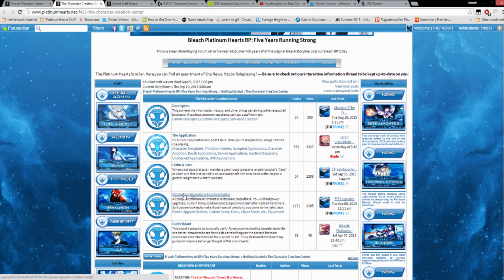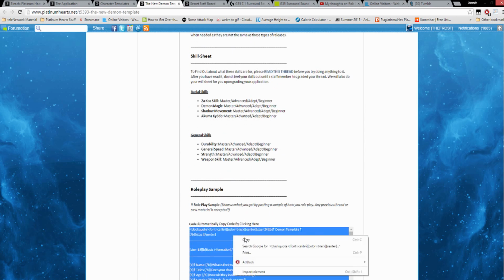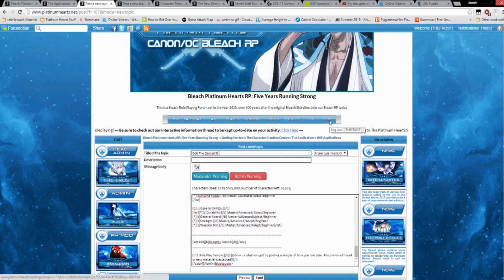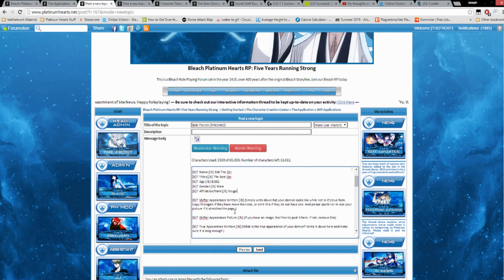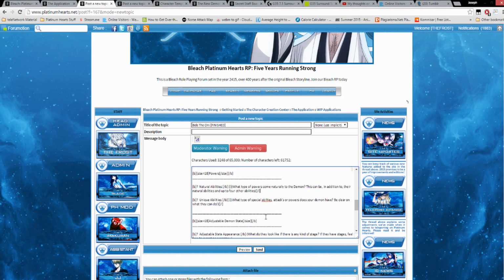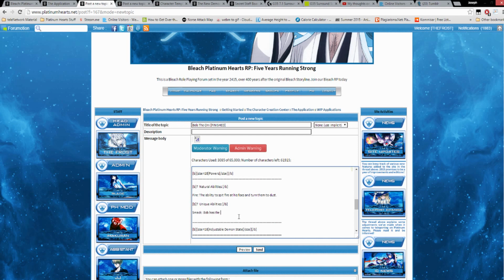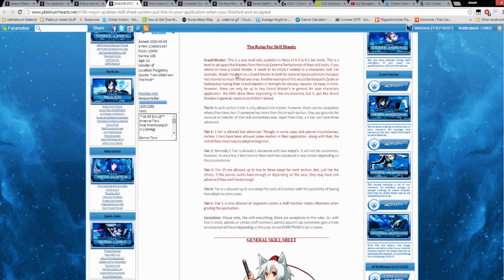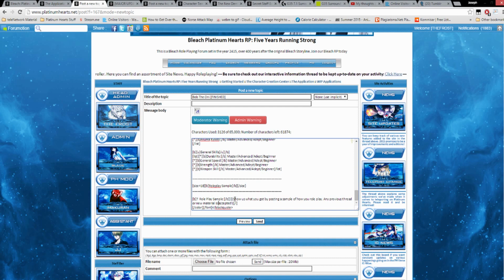How To Make A Character Application On Platinum Hearts